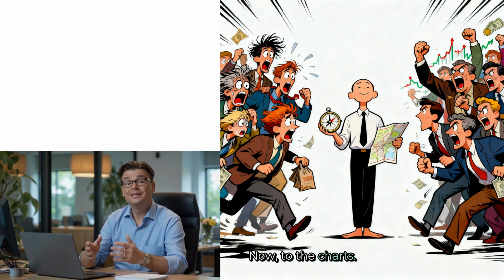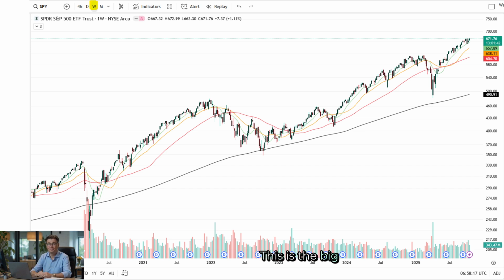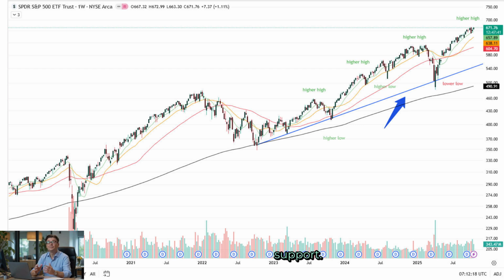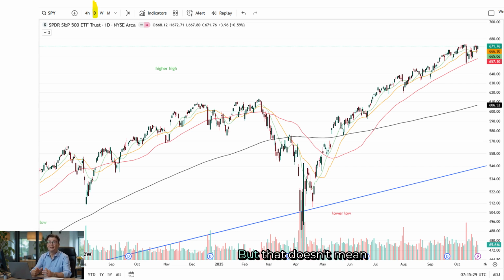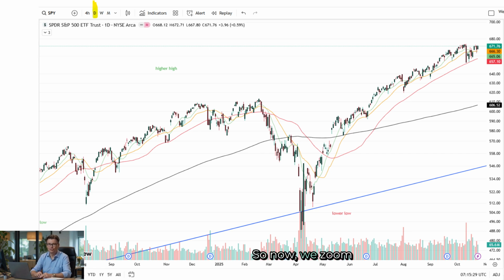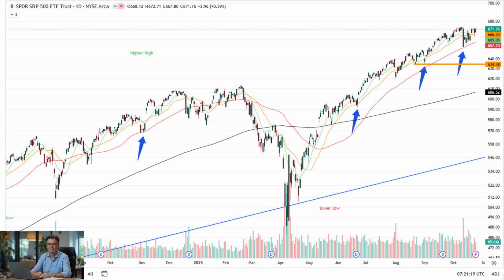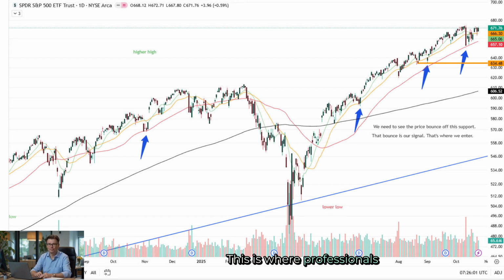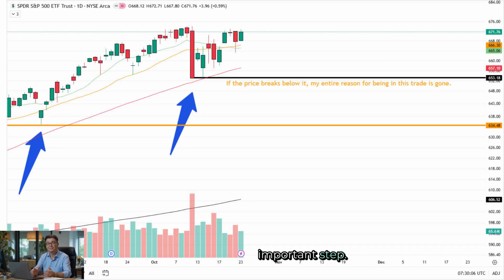The Tide, the Wave, and the Life Raft: Understanding Market Cycles to Survive and Thrive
Most traders focus on individual stocks and miss the bigger picture. But understanding market cycles—the tide, the waves, and when you need a life raft—can mean the difference between thriving in bull markets and surviving bear markets.

In this video, discover the three-level framework that professional traders use to navigate market conditions: the long-term tide (secular trends), the medium-term waves (cyclical moves), and the life raft (cash and protection during corrections).

Timestamps:
0:00 - Introduction: The Three Levels Every Trader Must Understand
0:30 - The Tide: Long-Term Secular Trends That Lift All Boats
1:30 - The Wave: Medium-Term Cycles Within the Tide
2:30 - The Life Raft: When to Protect Capital and Sit in Cash
3:30 - How to Identify Which Phase You're In
4:15 - Practical Application: Trading Strategy for Each Phase
4:45 - Final Thoughts: Don't Fight the Tide

Key Lessons:
✅ The Tide (Secular Trend): The long-term direction of the market—bull markets lasting years, bear markets that reset valuations
✅ The Wave (Cyclical Move): Medium-term swings within the larger trend—corrections in bull markets, rallies in bear markets
✅ The Life Raft (Capital Preservation): Recognizing when to move to cash and protect capital during dangerous market conditions
✅ Professional traders align with the tide, trade the waves, and know when to grab the life raft
✅ Fighting the tide exhausts you—working with it compounds your gains

Trading Implications:
During Bull Market Tide: Be aggressive on wave pullbacks, use dips to add positions

During Bear Market Tide: Trade cautiously, take profits quickly, stay mostly in cash (life raft)

During Corrections (Waves): Identify if it's a healthy pullback or a tide change

Capital Preservation: The life raft isn't giving up—it's strategic positioning